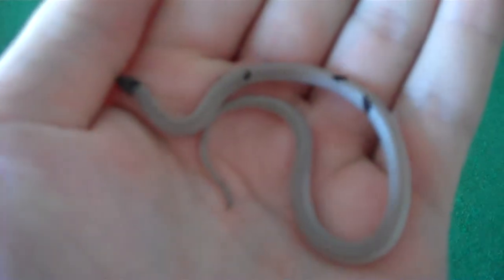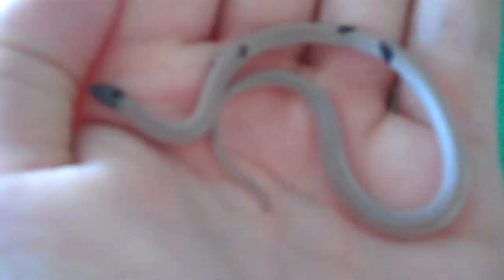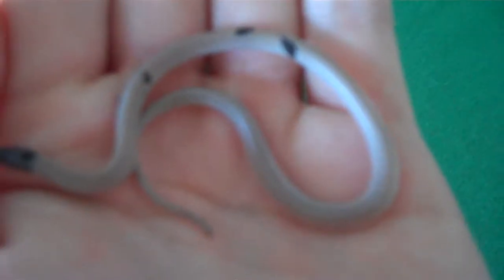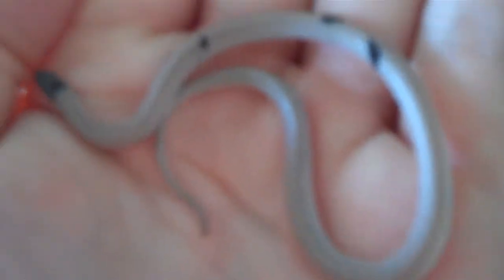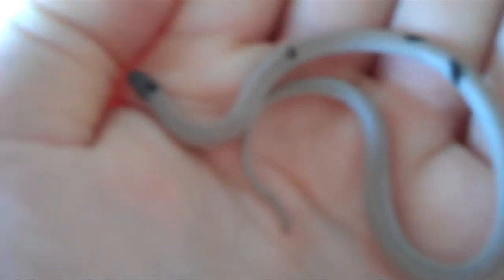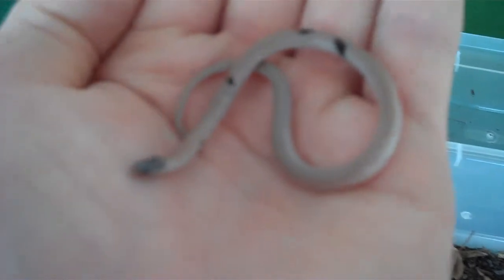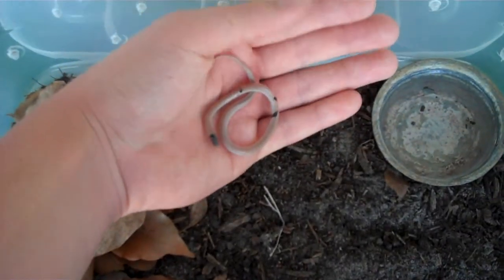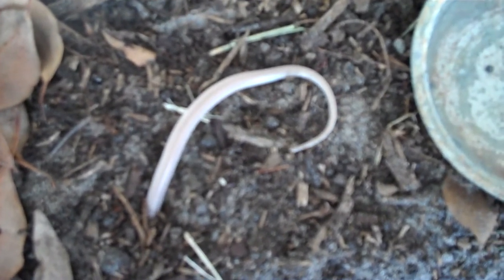Southeastern Crowned Snake